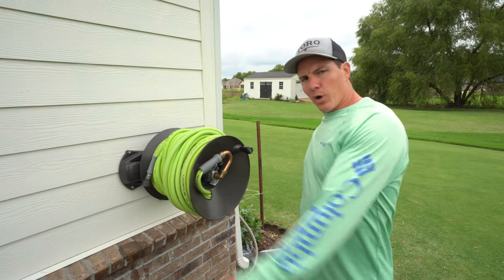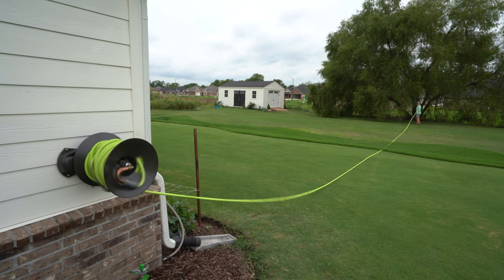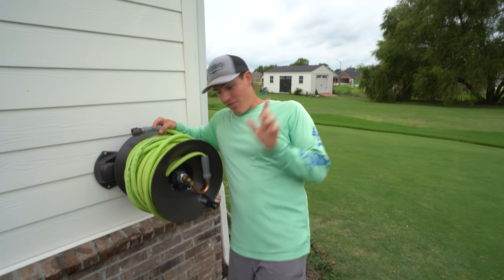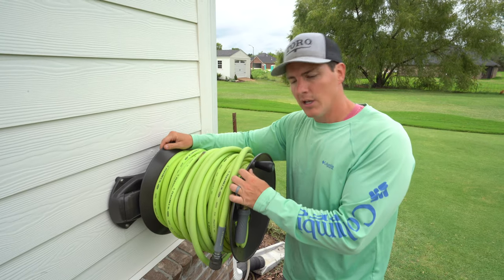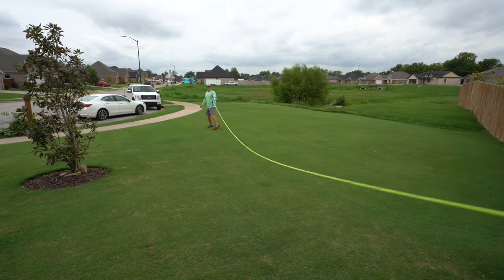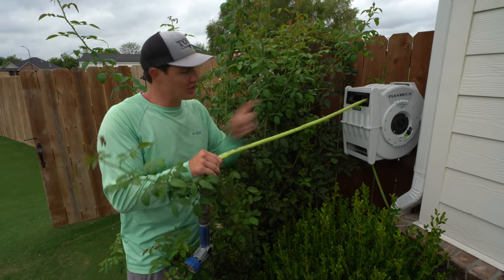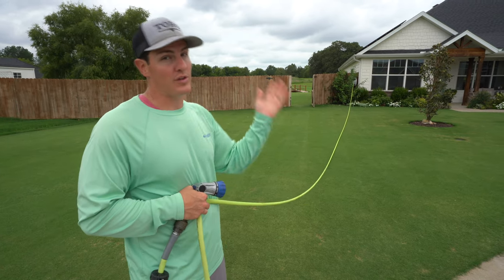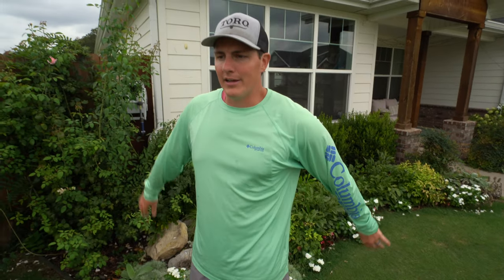Hose Reel Reviews - The Truth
Here is my 1.5 year review on the eley manual hose reel and the flexzilla automatic hose reel. One is good. One is not great. Hope you enjoy!

The views expressed in this video and description are solely of our own. I cannot guarantee against improper use or unauthorized modifications of this information. The Lawn Tools assumes no liability for property damage or injury incurred as a result of any of the information contained in this video. Use this information at your own risk. The Lawn Tools recommends safe practices when working on machines and or with tools seen or implied in this video. Due to factors beyond the control of The Lawn Tools, no information contained in this video shall create any expressed or implied warranty or guarantee of any particular result. Any injury, damage, or loss that may result from improper use of these tools, equipment, or from the information contained in this video is the sole responsibility of the user and not The Lawn Tools.